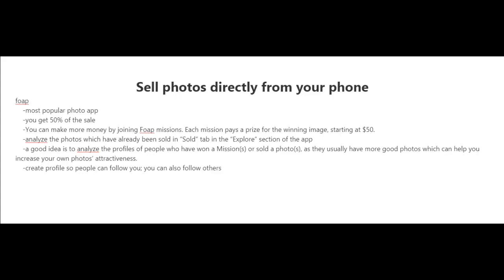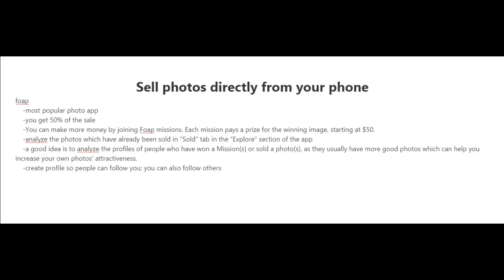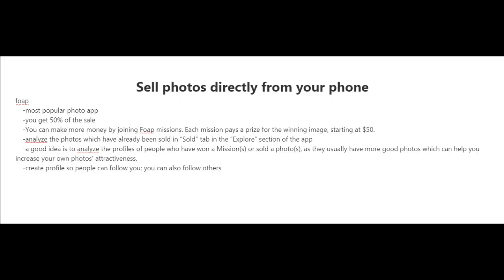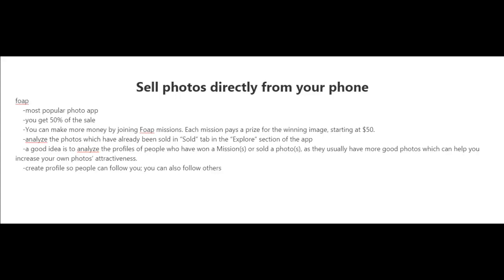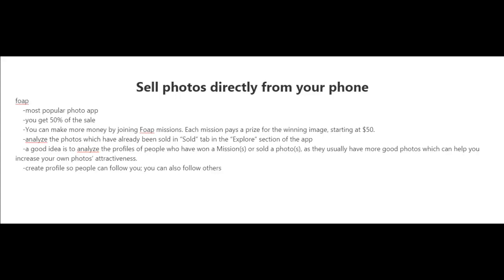Sell Photos Directly From Your SmartPhone